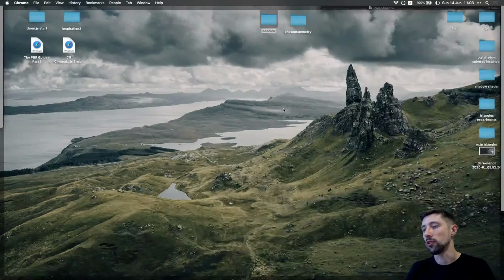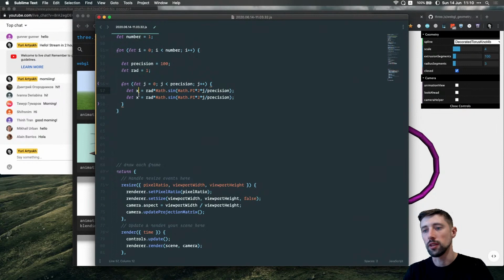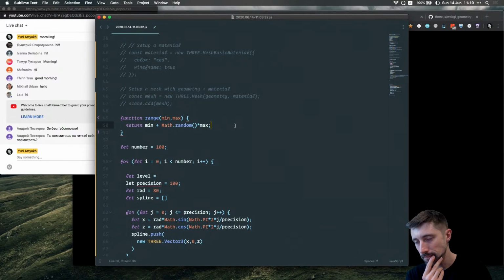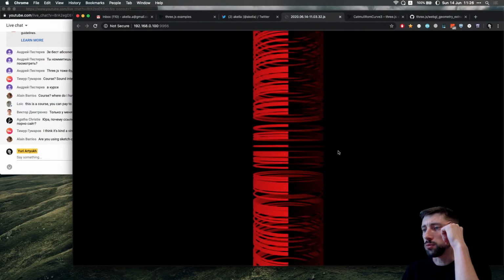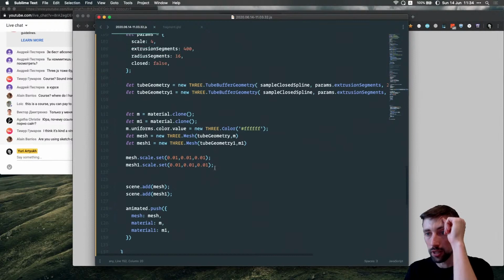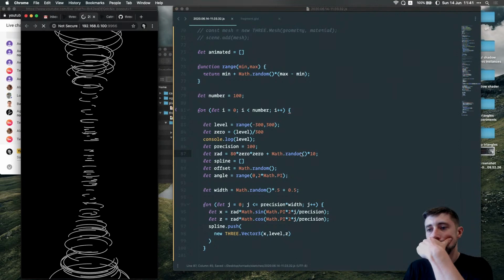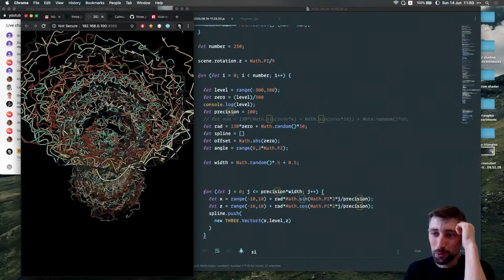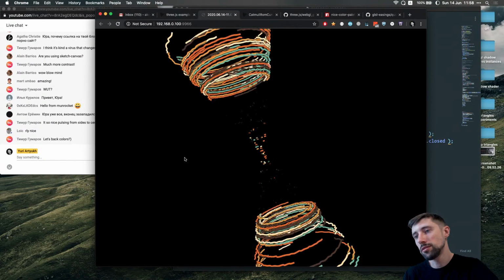s3e28 ALL YOUR HTML, Tornado